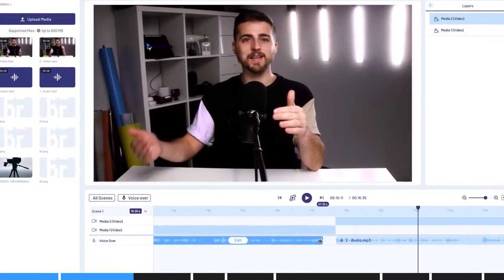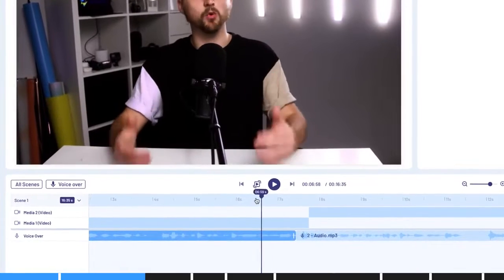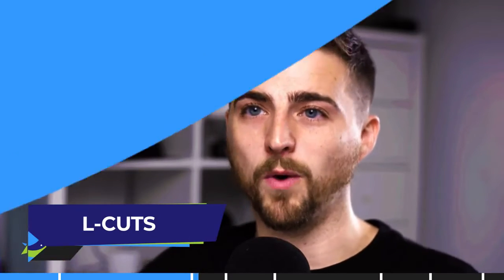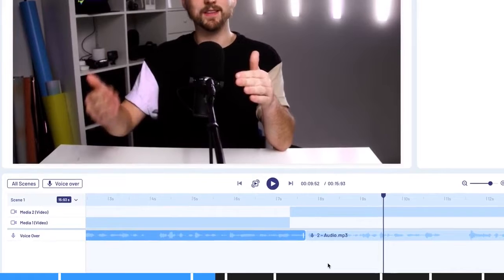InVideo... 3 Video Cuts Every Creator Must Know L-cuts, J-cuts and Match-cuts! InVideo Editing 101